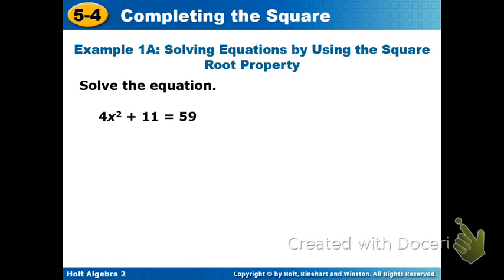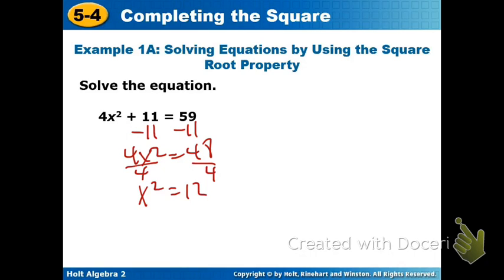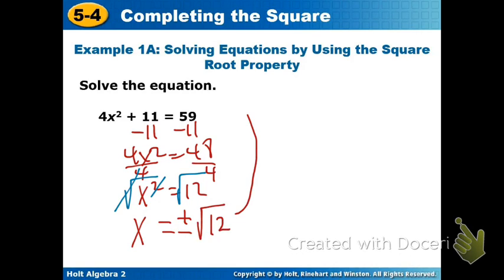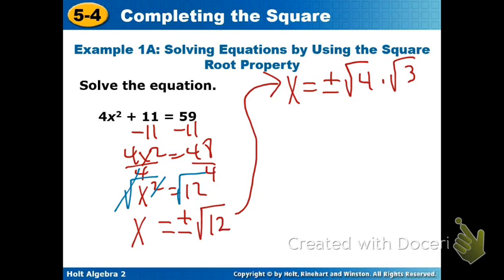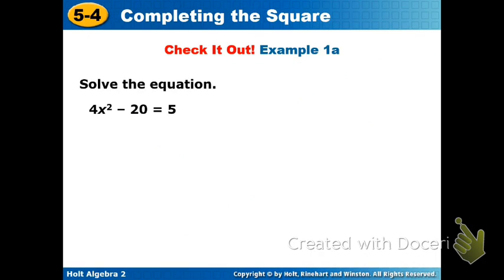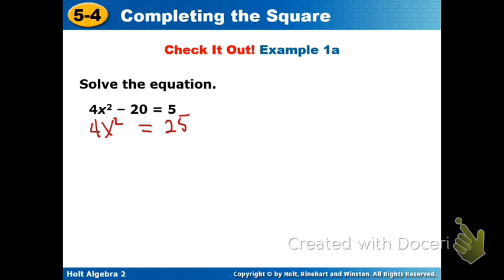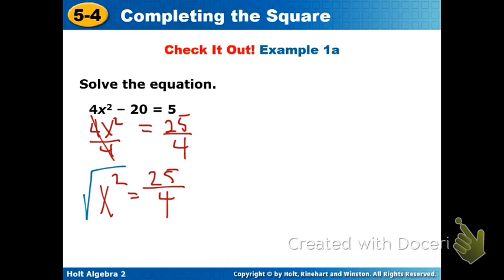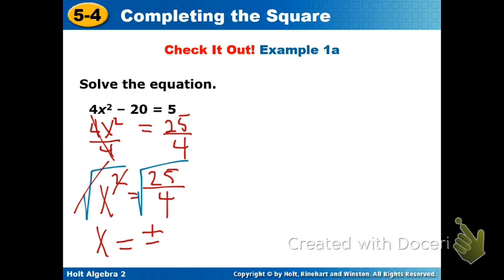Using square roots to solve equations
This is using the square root to solve quadratic equations